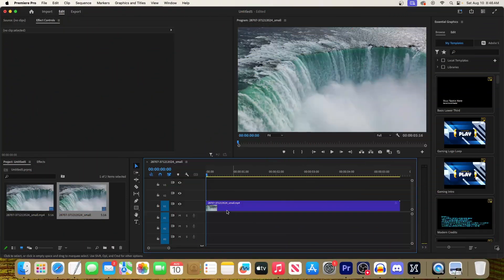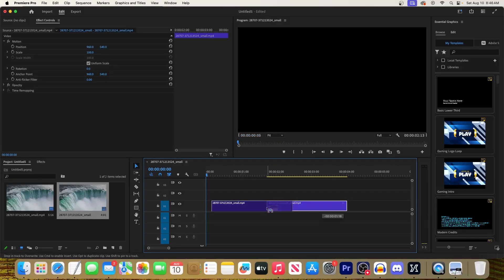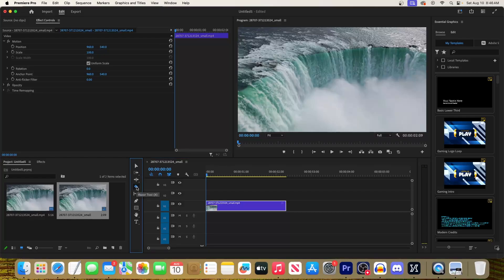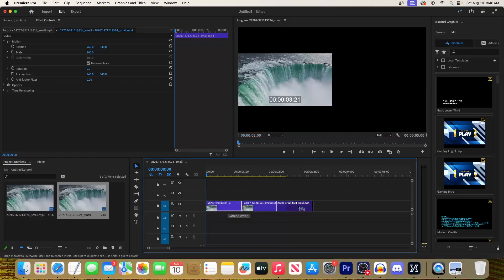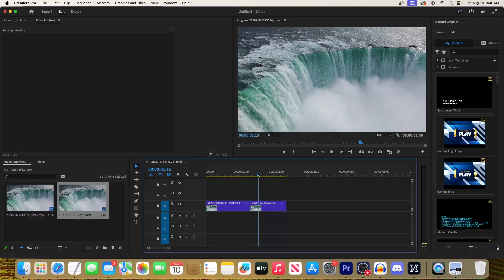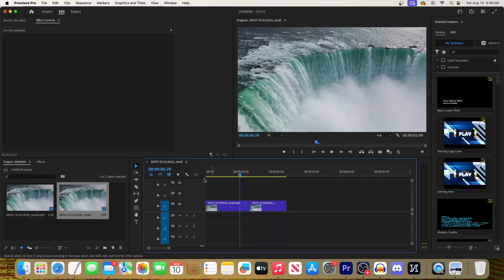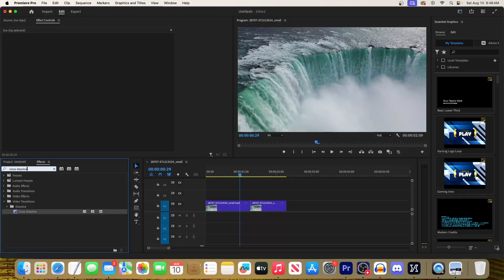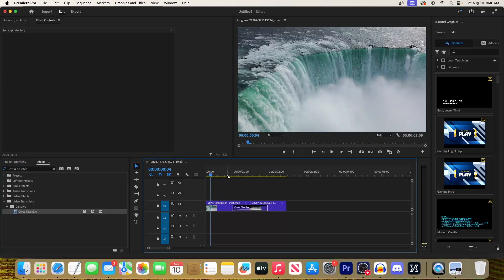Premiere Pro : How to Smoothly Loop Video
A tutorial on creating a video loop in Premiere Pro.